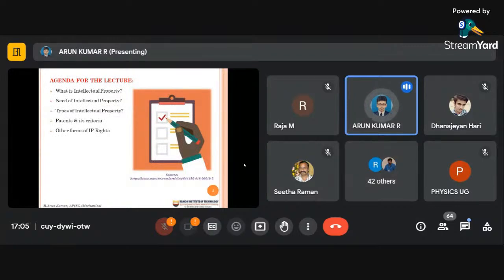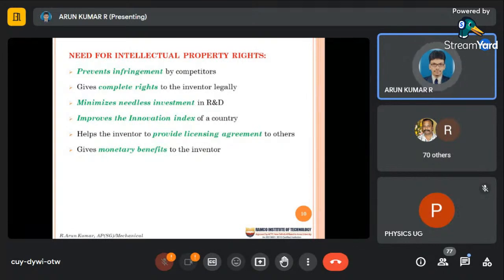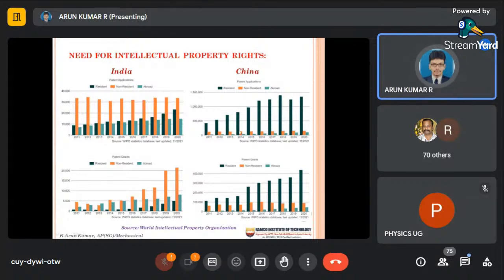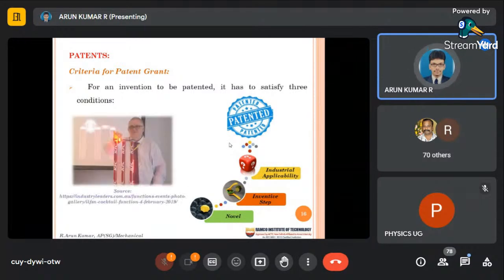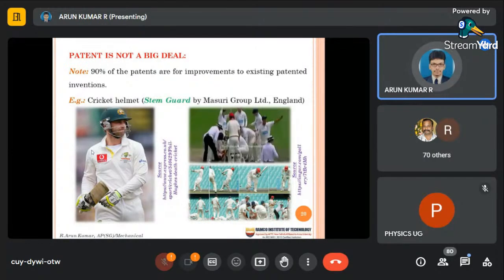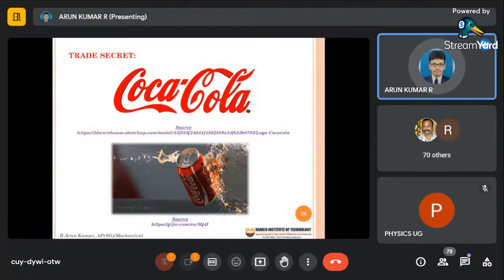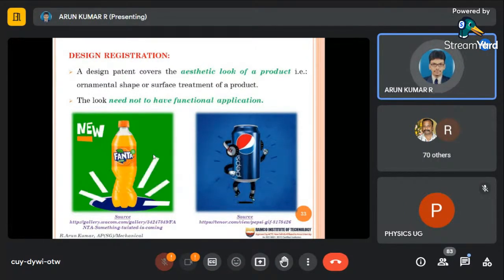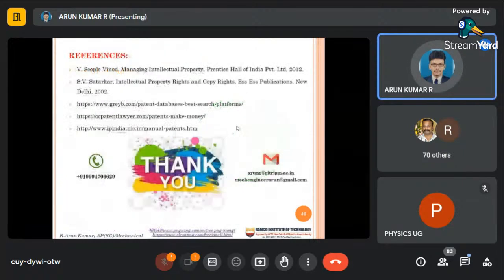One Week National Level Online Faculty Development Programme (FDP)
One Week National Level Online Faculty Development Programme (FDP) on Advanced Research Methodology in Physical Sciences